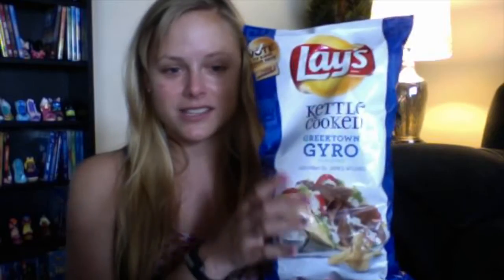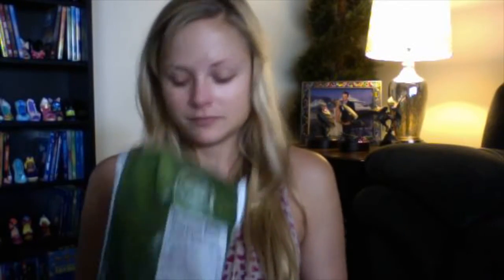Lays Fan Flavors Taste Test 2015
Check of my first reaction to the Lay's Fan Do Us A Flavor Chips. This year we have Truffle Fries, Biscuits and Gravy, New York Reuben, and Greektown Gyro.

**I am not sponsored or paid by any of these companies. These are 100% my honest, first reactions.